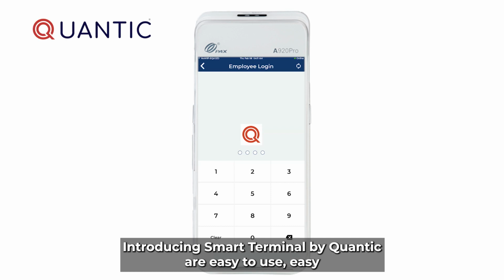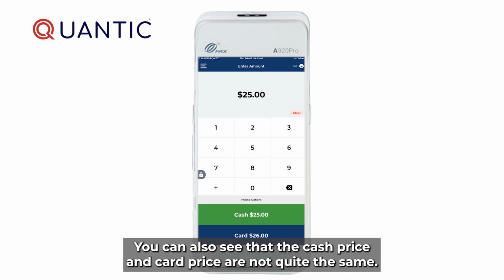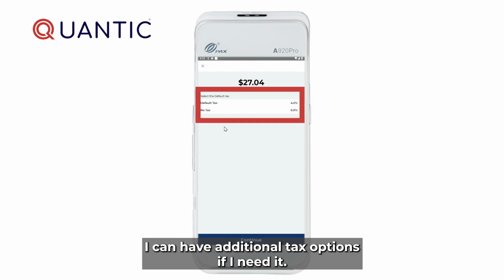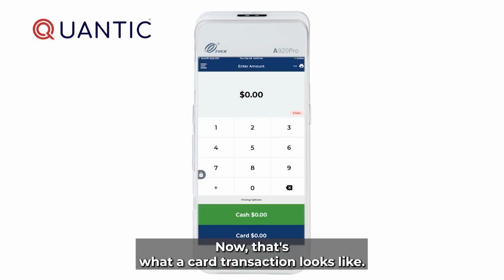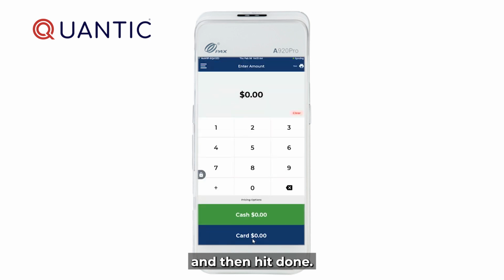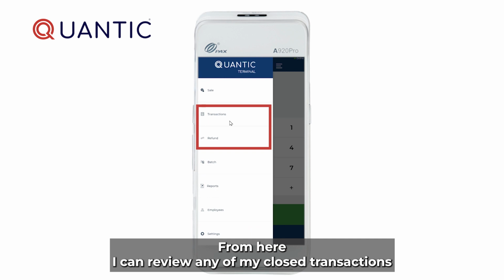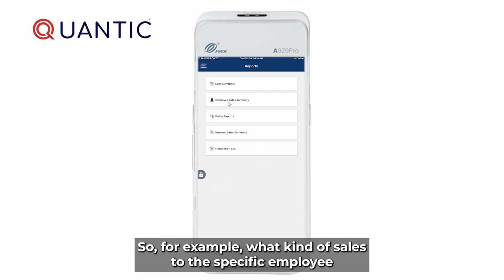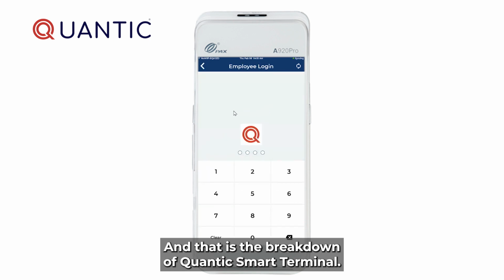Quantic Smart Terminal (QST) Demo